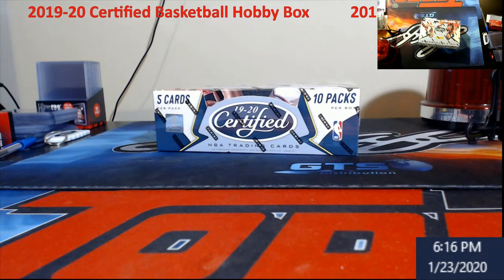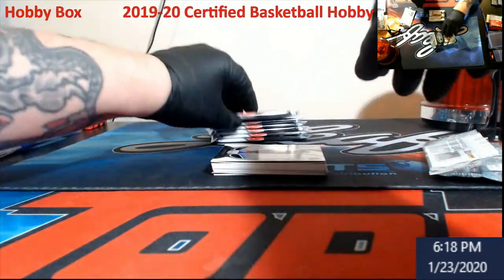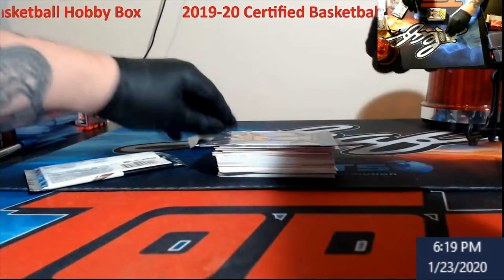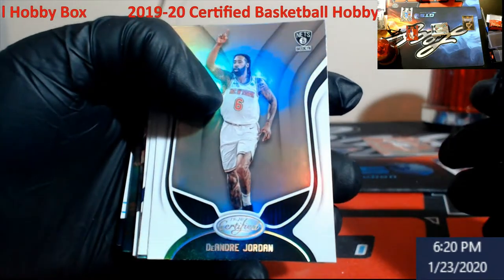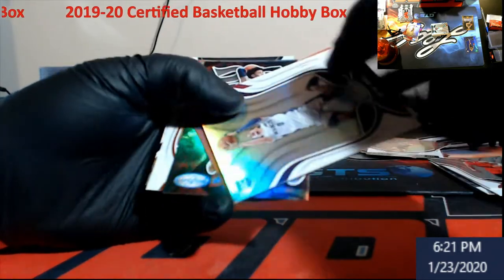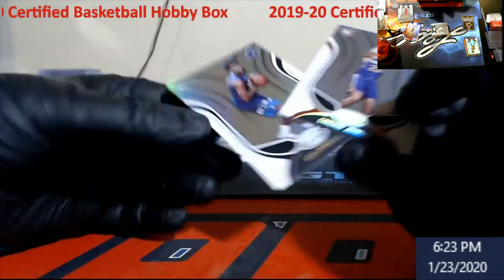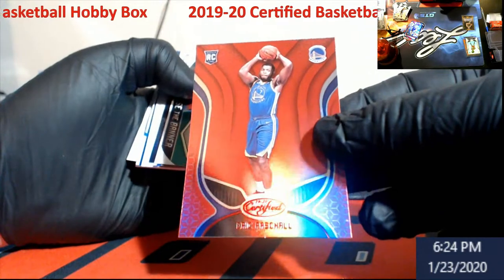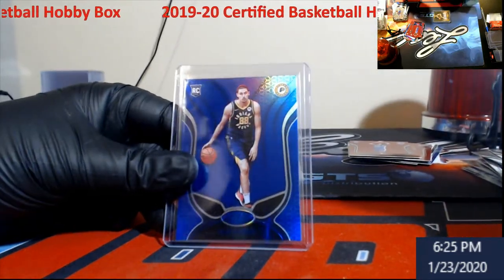Hunt for ZION - 2019-20 Certified Basketball Hobby Box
1811 N Dixie Ave #104

Who do I collect:
Roberto Clemente
Michael Jordan
Nolan Ryan
Sidney Crosby
Vintage Cards